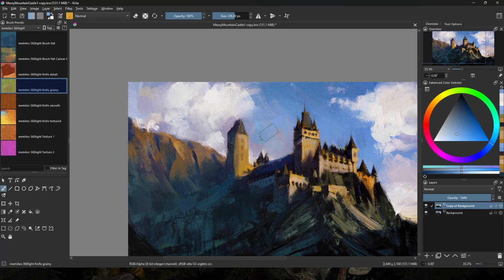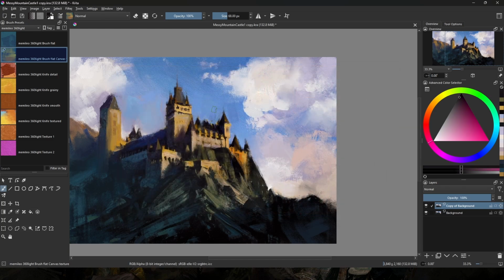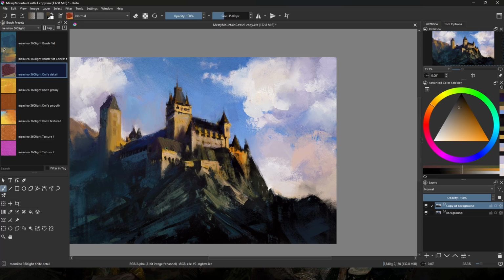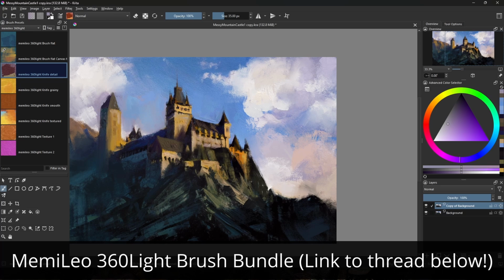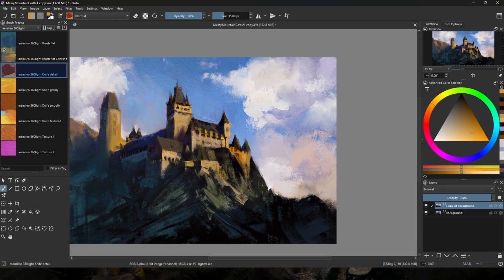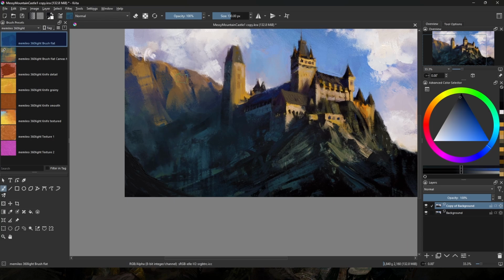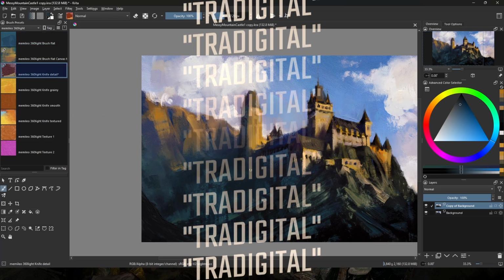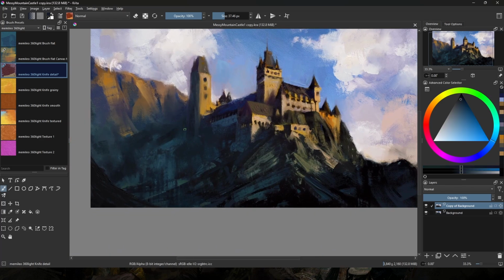It's 2024...Is Krita Still Good? (Spoiler: YES INDEED)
Sometimes you just gotta paint, you know? We break open the newest Krita update (Krita 5.2.2) and see what has changed over the past year or so!

Memileo 360Light Brush Bundle (full thread with various download links, I recommend 'memileo_360light_05.bundle" as linked here)

Get my Book, "Draw and Paint Better with Krita", on Amazon!

Get my tutorials, brushes, gradients, and MORE to level up your digital and traditional art journey!

A few of my courses are on Skillshare! Sign up for your first month of Skillshare, absolutely FREE, and view as many tutorials as you like, on the house!!

Want more painting tips? It features over 400 pages of tips, tricks, projects, and overall advice to take you digital painting to the next level!

Buy "Draw and Paint Better with Krita" -

SOCIALS